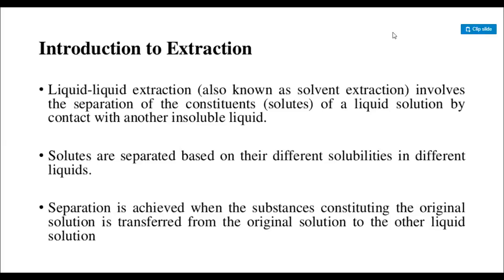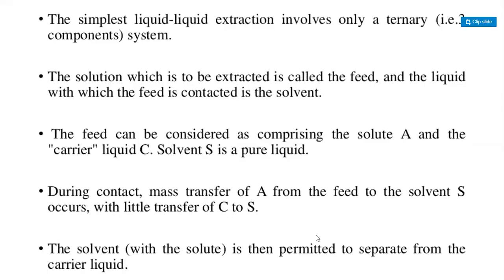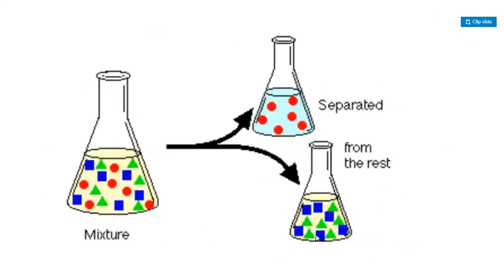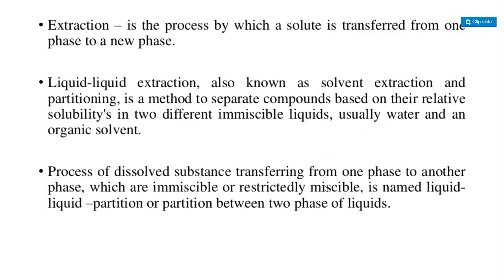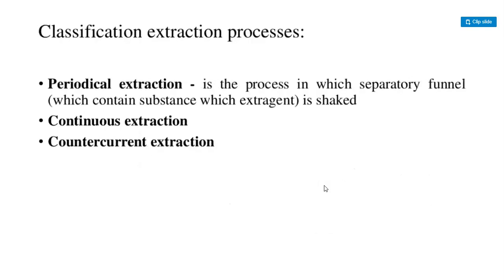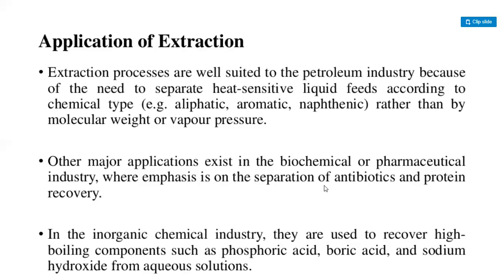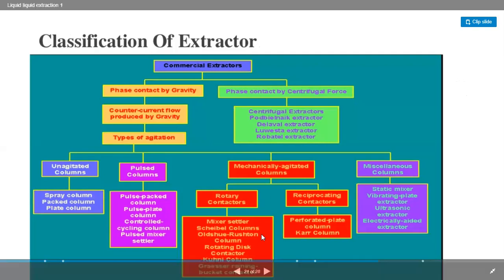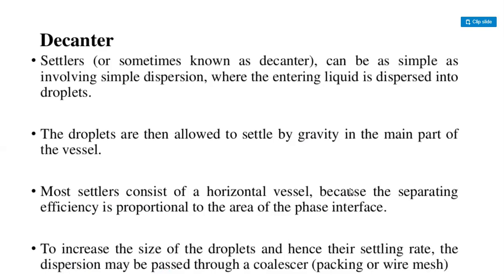Extraction Techniques Part 2 Liquid liquid extraction | Metro College of Pharmacy